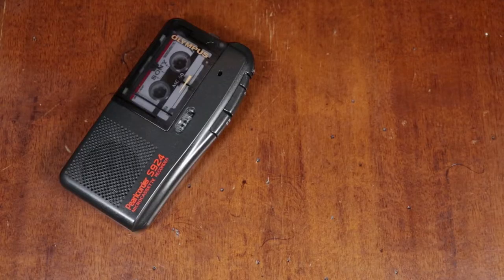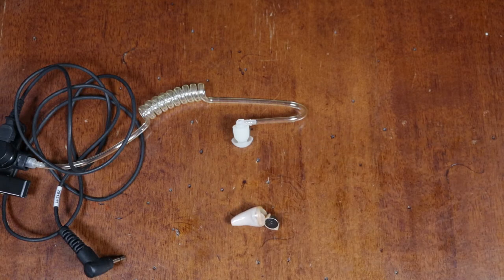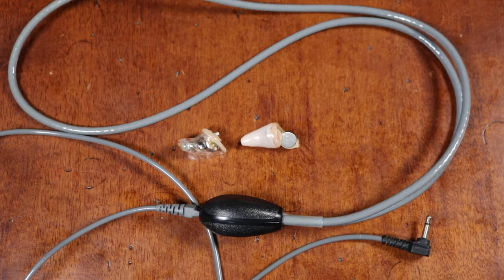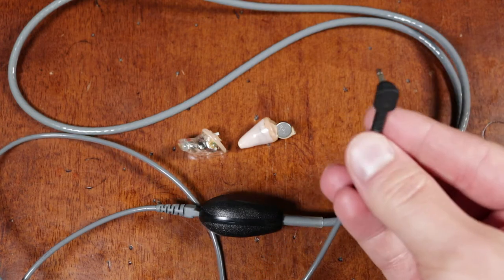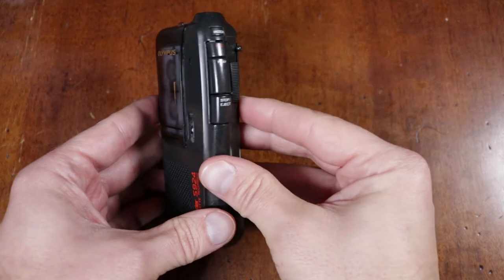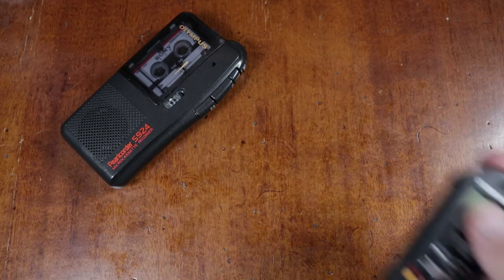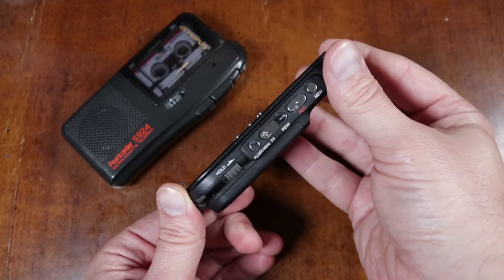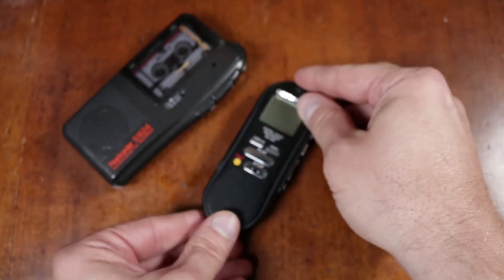Ear Prompter For Actors: What It Is And How To Use It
Learn about ear prompters and how actors use them!
Looking to get started in voice over?

Audio interface
Mic stand / boom arm
XLR Cables
Another mic I often use

Ways to work with Chris and Complete-Voiceover.com
Learn on camera acting and land that movie role -- coming soon
Voice Commercials like the pros with Commercial VO Strategies
Do VO on Movie Trailers with Movie Trailer Mastery
Launch and grow an acting career in the Midwest

Connect and say hello!
Also find me on Threads: @ChrisAgos

QUESTION: What do you want to see more of on this channel?

If you want to explore the ear prompter, a handy tool actors use to avoid memorizing dialogue, this video is for you. I write books and post vids that help actors and voice talent go a little farther in their careers, a little faster.

Music from YouTube's free music library, thx YT!